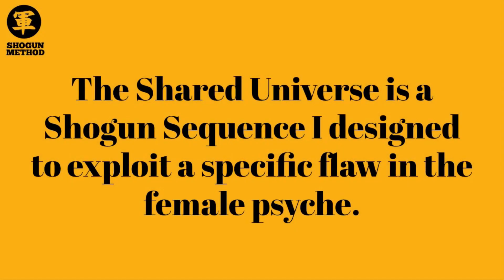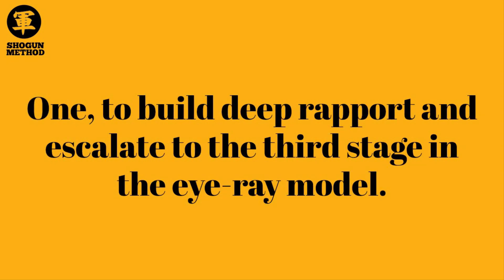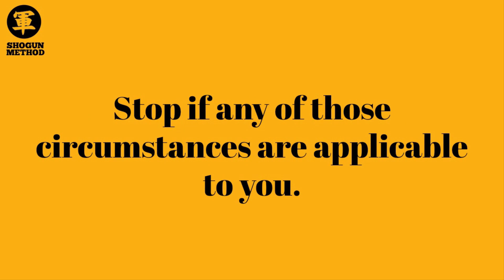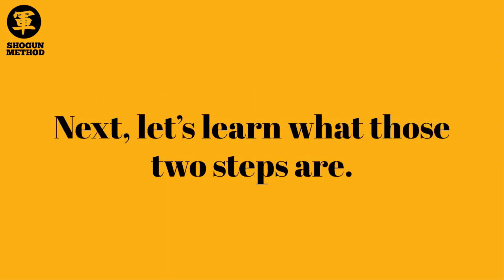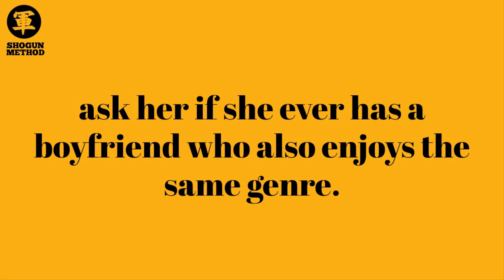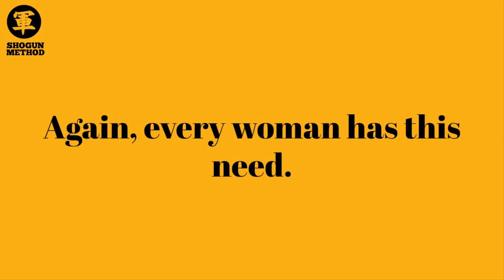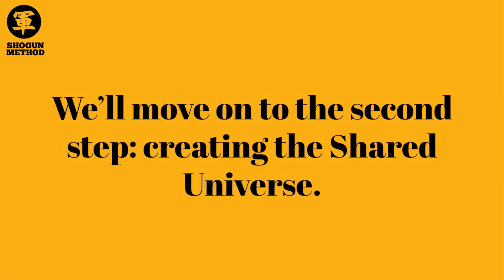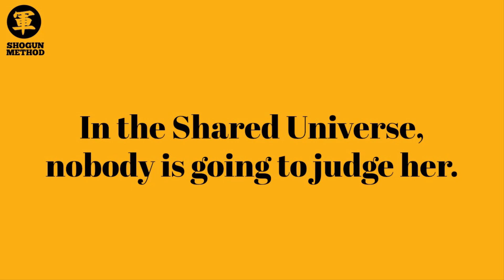How To Hypnotize A Woman (Shared Universe Sequence)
Existing Shoguns: find the final part of the Shared Universe Sequence